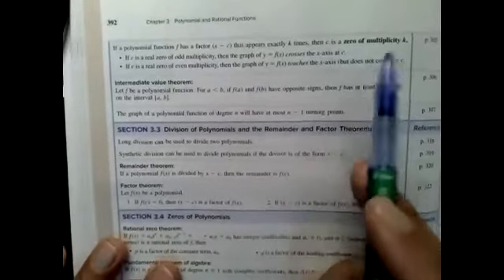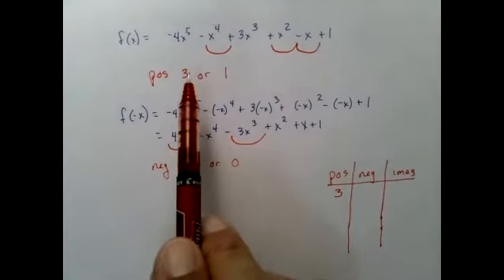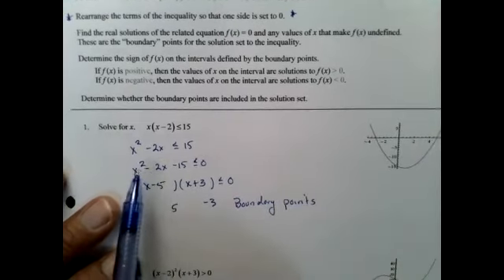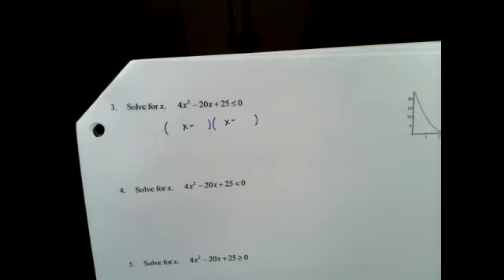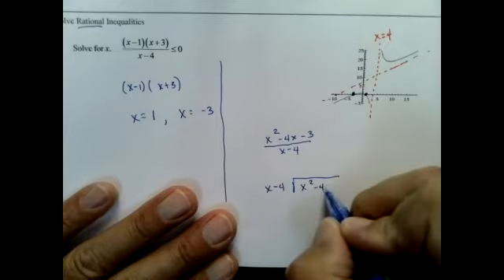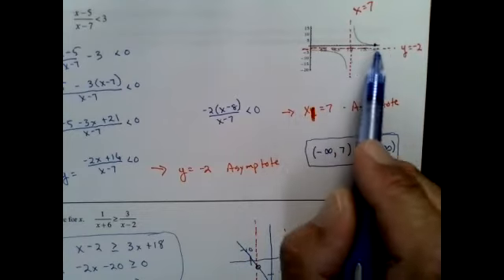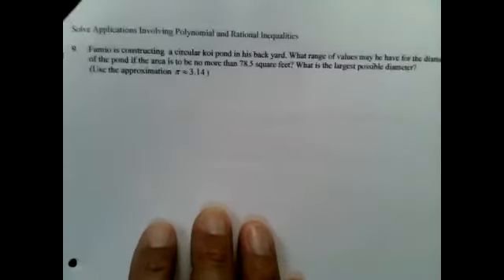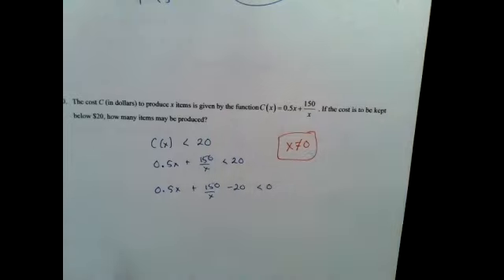Math 103 Section 3 6 Sp22